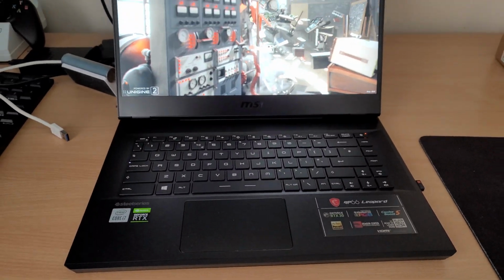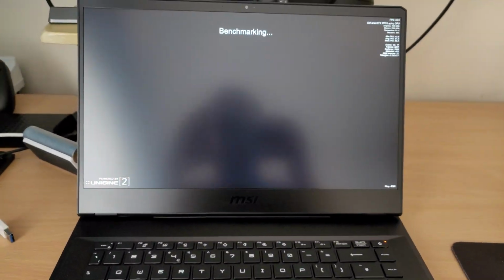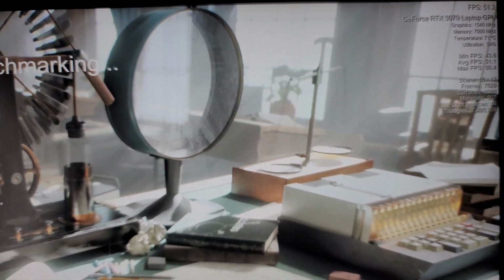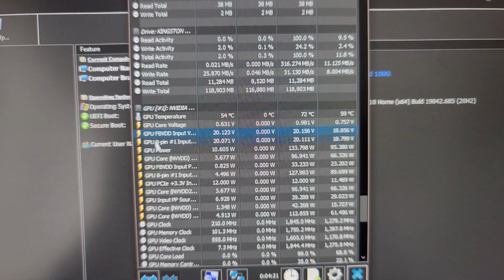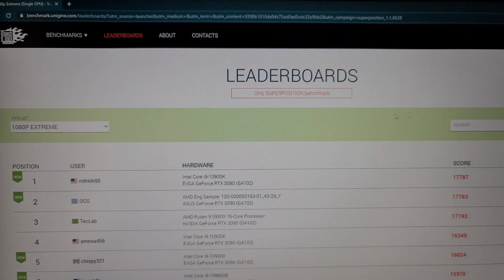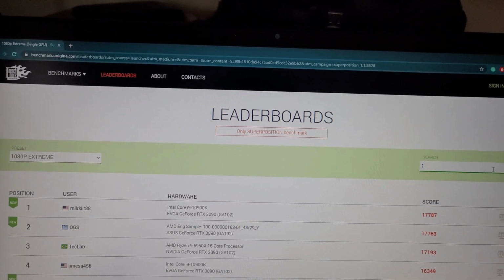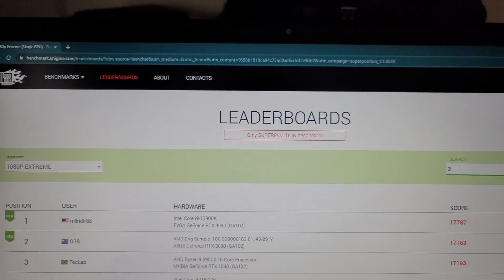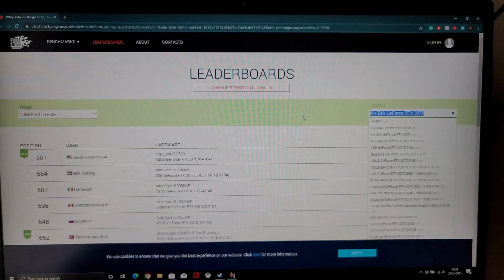MSI GP66 3070 FULL TDP test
Quick video just to demonstrate the full performance of the rtx 3070 in this machine...

its a beast!

temps dont exceed 71C in this benchmark.

Full 133W tdp!